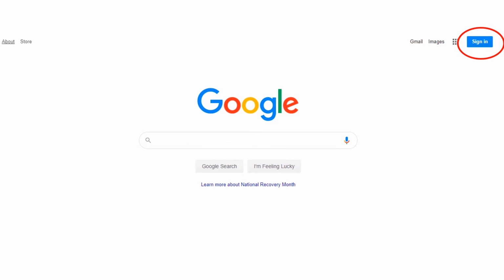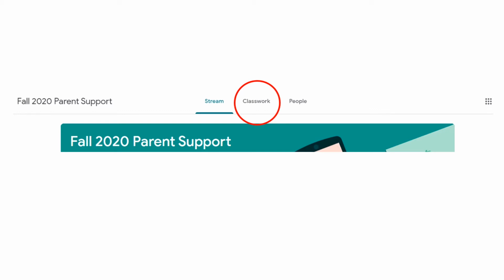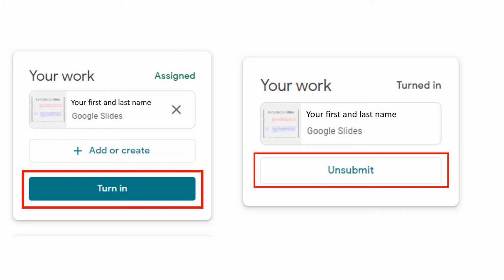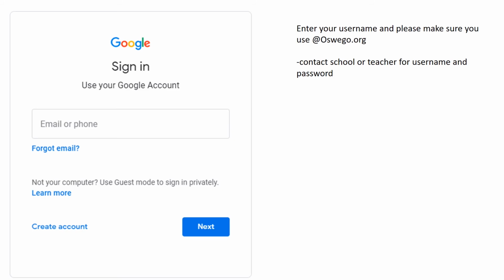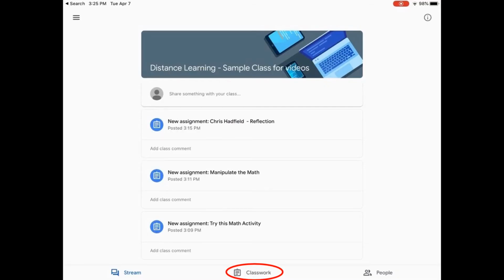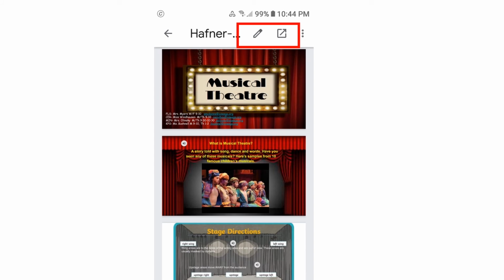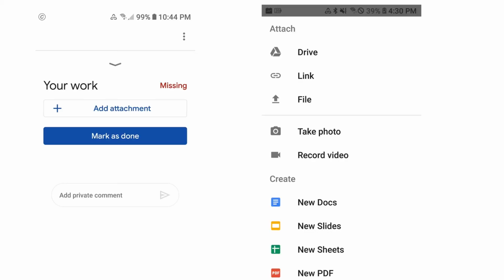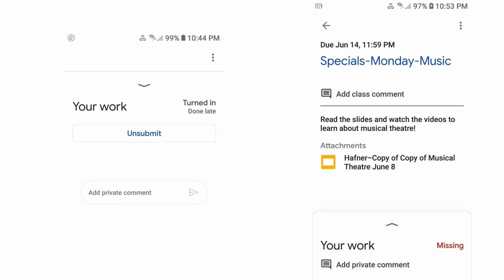OCSD Parent Tech Help: Week #2